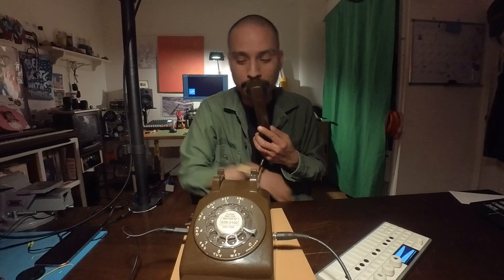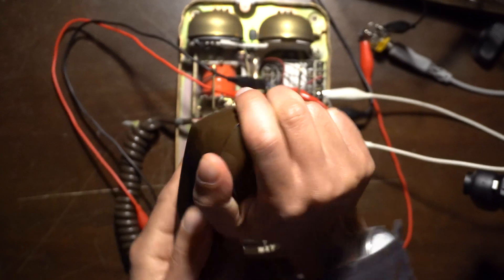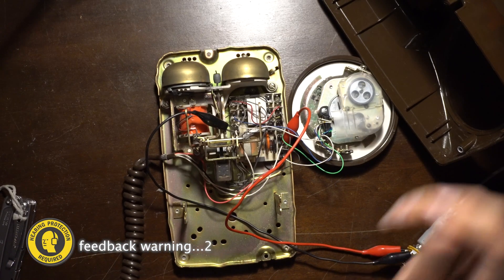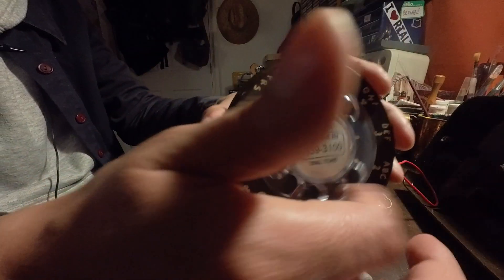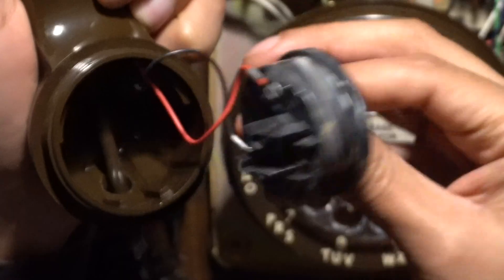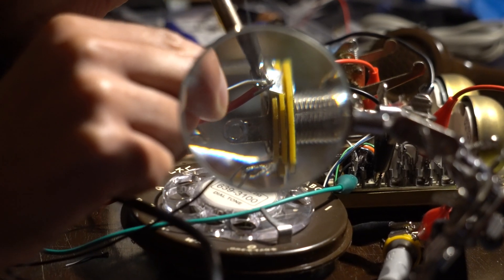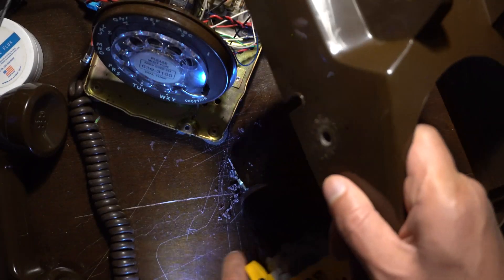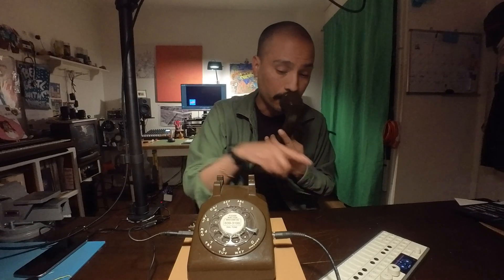Turn a TELEPHONE into a MICROPHONE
In this video I show you how to convert a vintage rotary telephone into two different styles of microphones and how to use the rotary to create a tremeolo-like effect. I also show everything you'll need for this project as well.
This is more of a guide than it is a tutorial; every telephone is different so what I do here may not work for you, but it will hopefully show you how to go about finding what will work with what you have.

The following links are to gear I use in this video and on this channel.

1/4’ jacks
Heat Shrink Tubing
Soldering Iron
Soldering iron tip cleaner
Dewalt 12volt Drill
DPDT (on-on switch)
Leatherman Rev multitool
Wire stripper
AA single battery holder

CAMERA GEAR
Small Rig Clamp
Insta 360 Go3
Lapel Microphones
Sony A6300 bat
SD card
Sony A6300 and 16-50mm lens
Sony E Mount 55-210mm lens